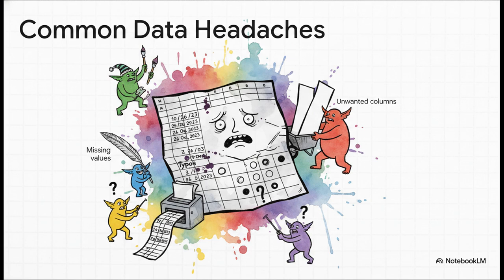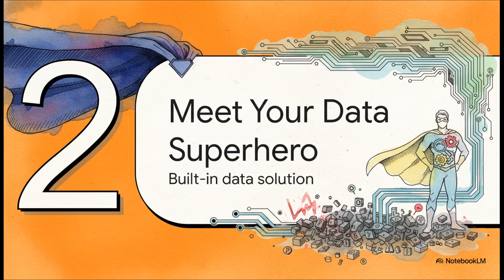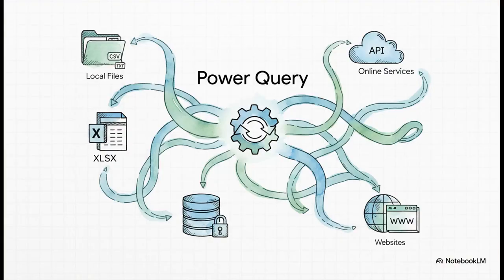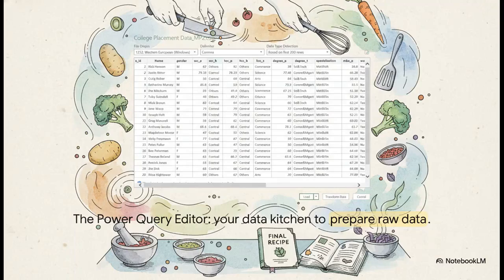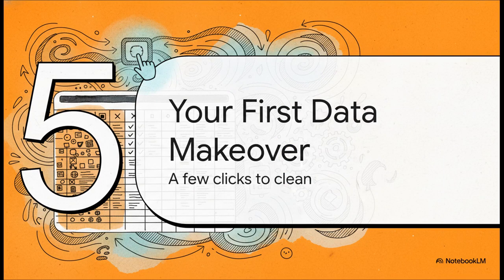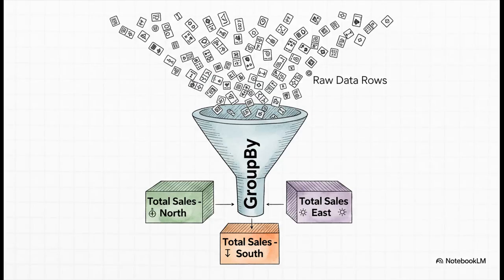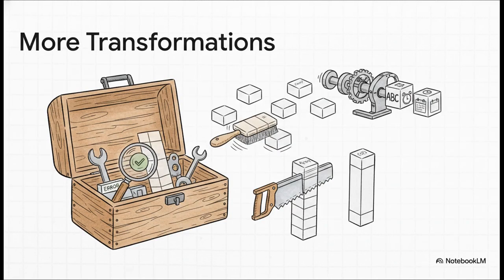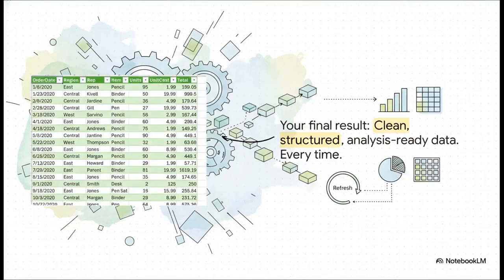Master Power Query: The Ultimate Beginner's Guide to Data Transformation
Stop wasting hours on manual data cleanup! In this video, we dive deep into Power Query, the most powerful data automation tool available in Excel and Power BI.

Whether you're a complete beginner or looking to sharpen your skills, this step-by-step tutorial will show you how to connect, transform, and combine data from multiple sources like a pro.